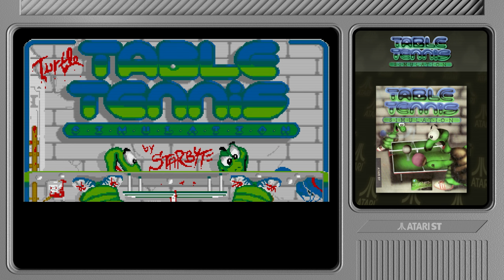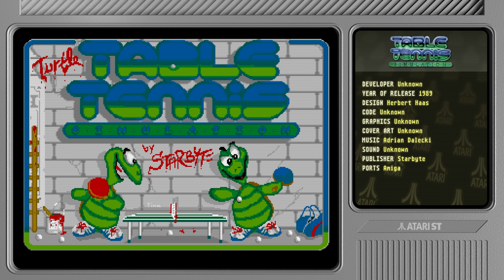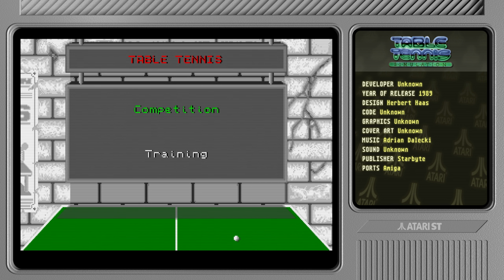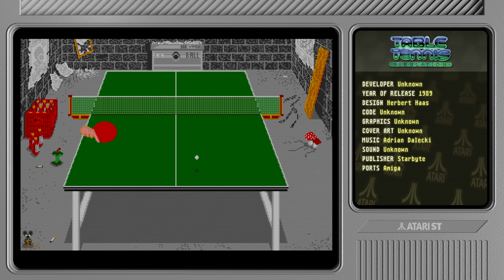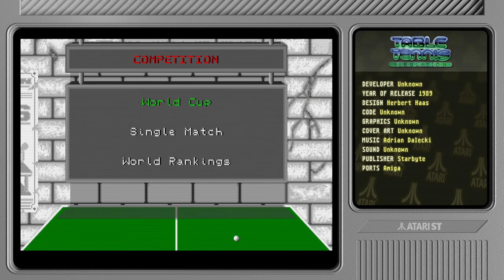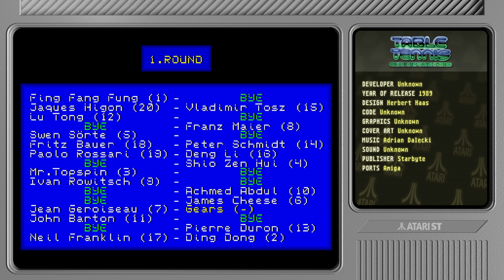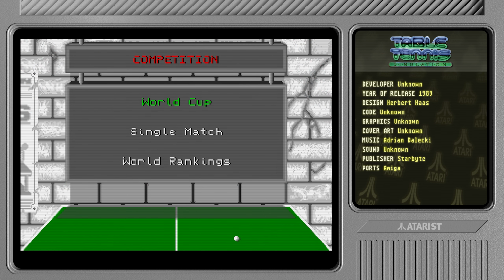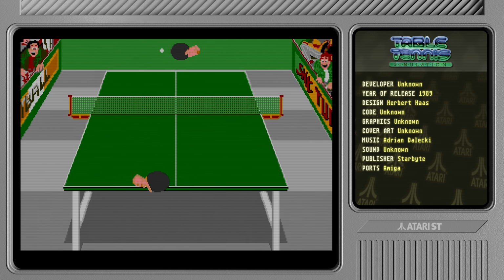Turtle Table Tennis Simulation - Quick Look - Atari ST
I take a quick look at "Turtle Table Tennis Simulation" on the Atari ST. Published in 1989 by Starbyte.

Intro music: "Blazar Shift" by Yerzmyey. Check out his website for more awesome chip-tunes